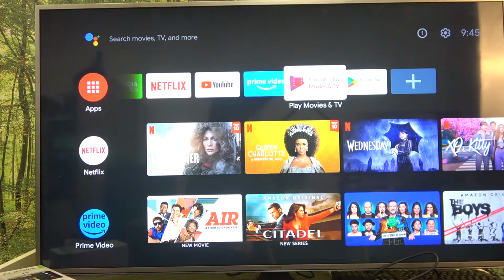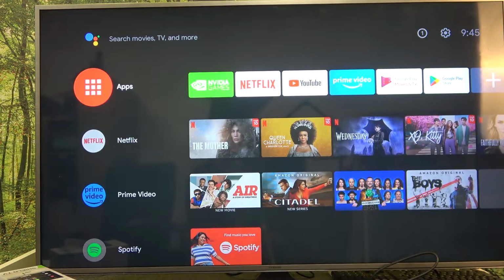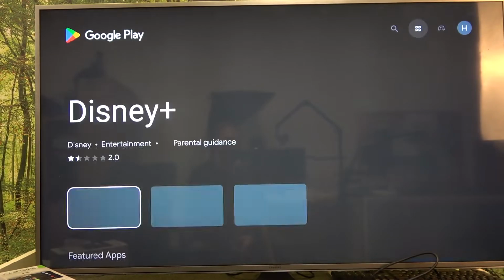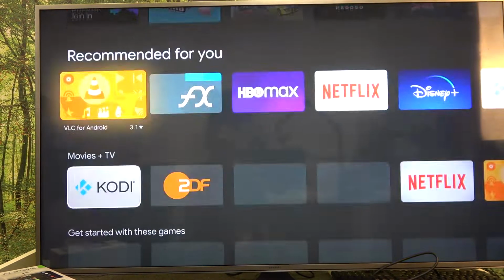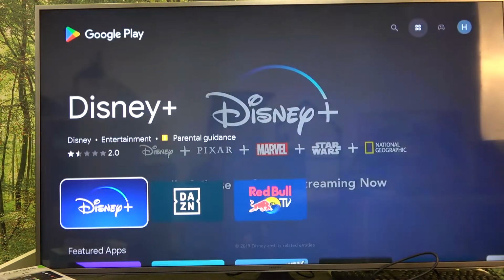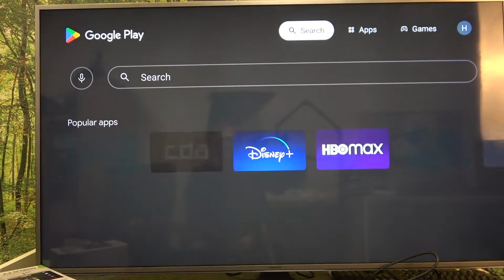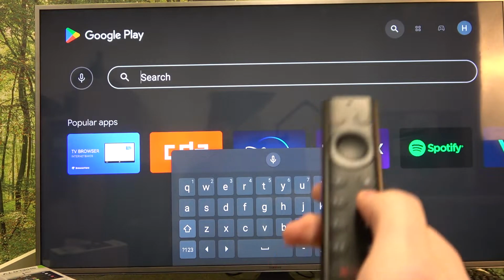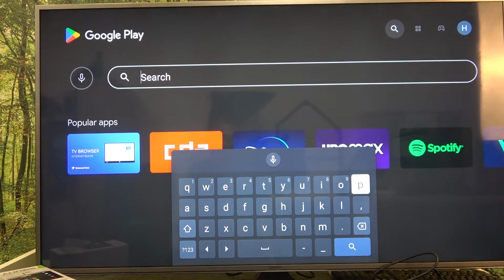How To Download Apps On Nvidia Shield TV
Are you new to Nvidia Shield TV and want to know how to download apps? Look no further! In this tutorial video, you'll learn step-by-step how to download and install apps on your Nvidia Shield TV.

Downloading apps on Nvidia Shield TV
How to install apps on Nvidia Shield TV
Accessing Google Play Store on Nvidia Shield TV
Step-by-step app download on Nvidia Shield TV
Nvidia Shield TV Google Play Store